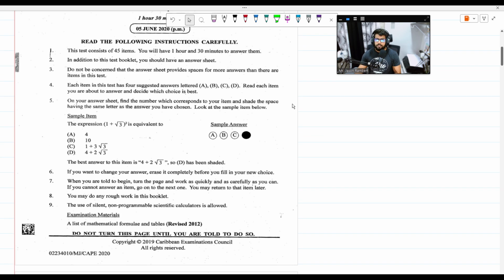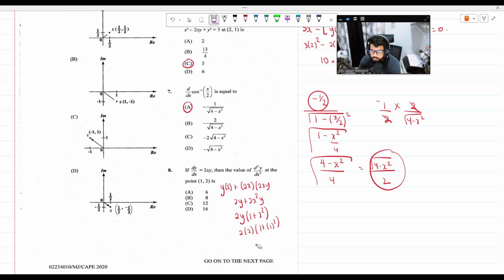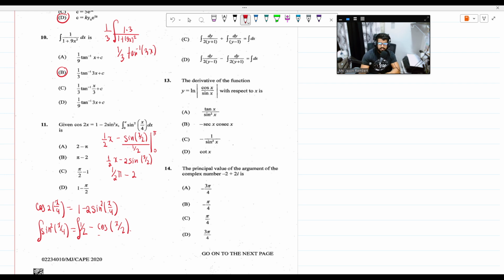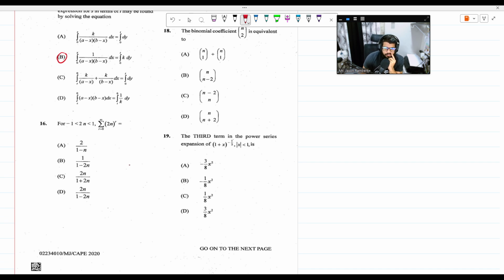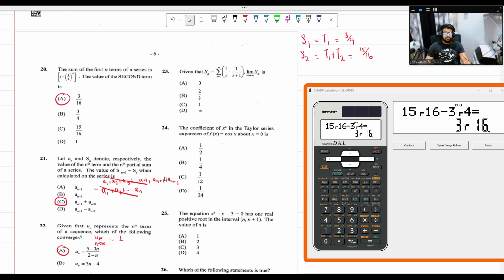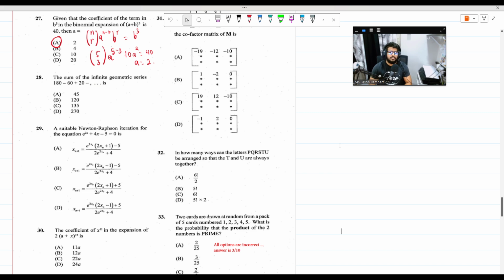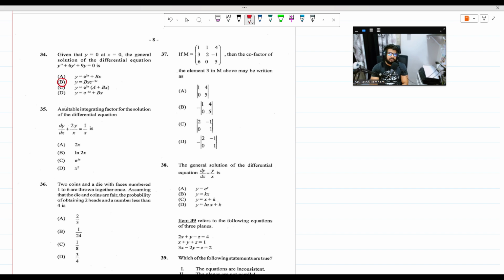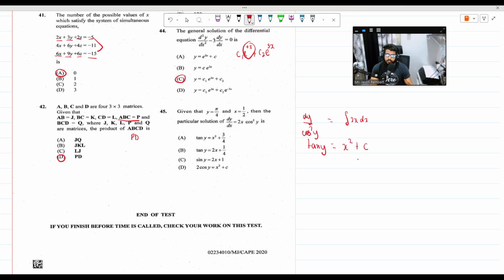2020 Pure Maths Unit 2 Paper 1